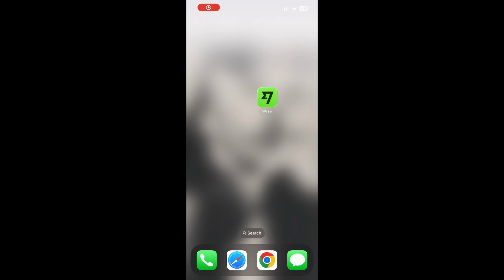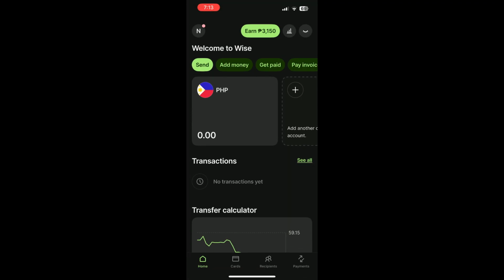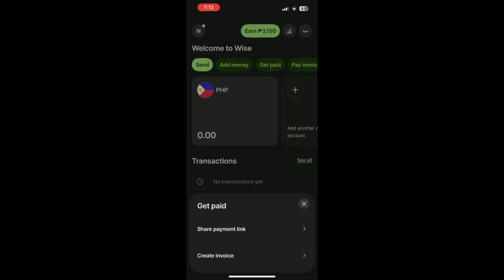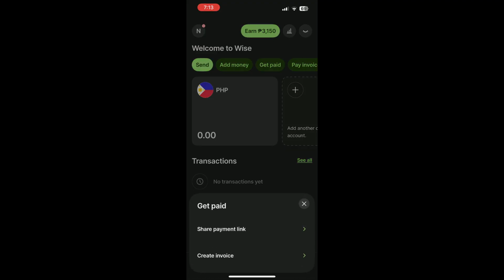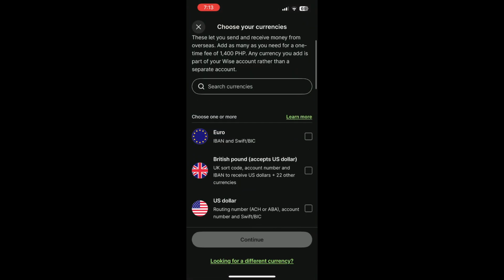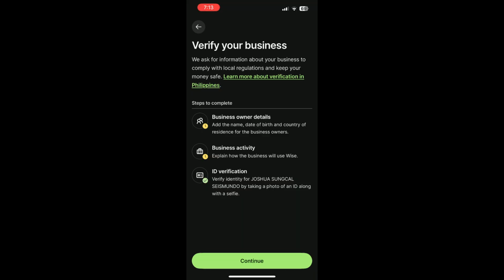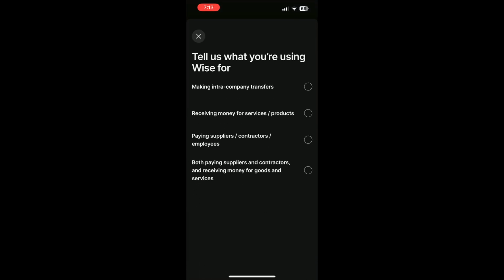How to Send Invoice on Wise [2026 Full Guide]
In this video, I will show you how to send an invoice on Wise using the app step by step. You will learn how to create an invoice, how to add your customer details and payment information, and how to track your invoice status after sending.

This Wise send invoice tutorial will cover:
✅ How to send an invoice on Wise using the app
✅ How to log in and switch to your Wise Business account
✅ How to find the Request, Get Paid, or Invoice section on Wise
✅ How to tap Create Invoice or Request Money to get started
✅ How to fill in the service description, amount, and currency
✅ How to add an optional due date or invoice number for easier tracking
✅ How to review payment options including payment link and bank details
✅ How to check the currency and amount before sending your invoice
✅ How to send the invoice by email or share the payment link with your customer
✅ How to track invoice status as paid, pending, or expired in the Wise app

By the end of this video, you will understand how to send an invoice on Wise using the app, even if you are a complete beginner. You will see exactly how to create and send a professional invoice with a built-in payment option so your customers can pay you quickly and easily.

If you are asking how to send an invoice on Wise or how to request payment from a client using the Wise app, this video is for you. I will also explain how to monitor your invoice status after sending, because knowing this helps you follow up with clients on time and keep track of all your outstanding and completed payments in one place.

Wise is one of the world's leading international money transfer platforms, trusted by millions of users globally for fast and low cost cross border payments.

If you have any questions after watching this Wise tutorial, ask me in the comments below and I'll reply to you personally!